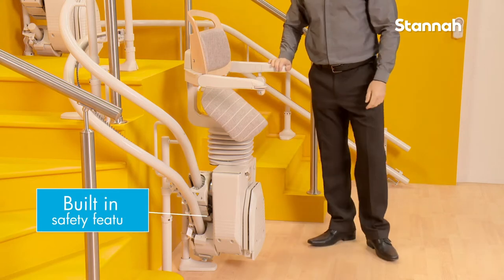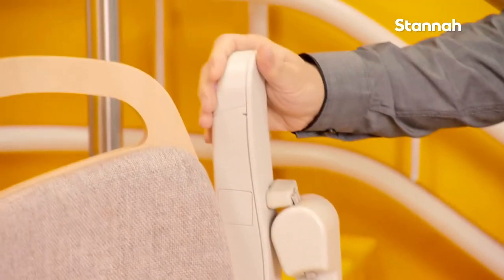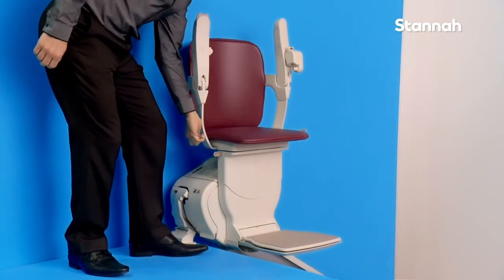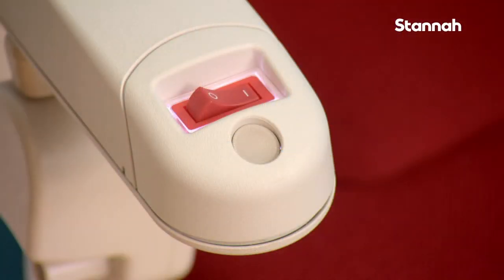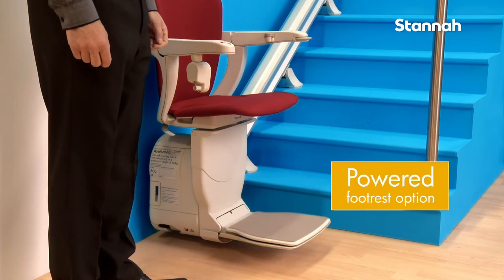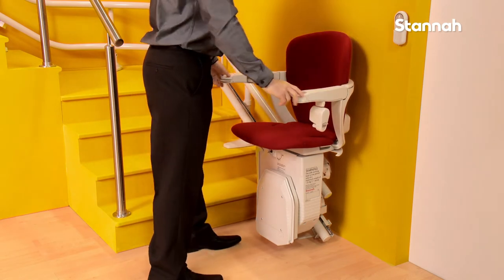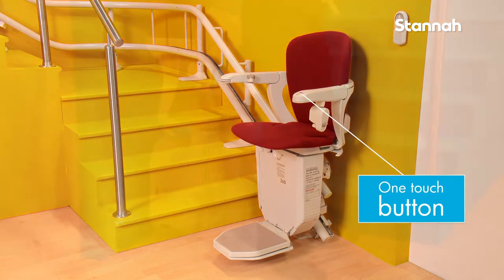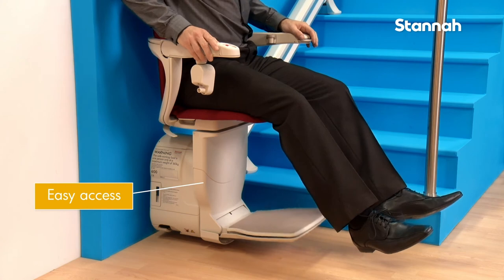Folding Stair Chair Lift: best option for narrow stairs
The footrest folds up easily with the seat, so there is no need to bend down to fold your chair away at the top of the stairs. Our powered footrest is an optional extra and is fitted at the end of the chair arm, where you can easily reach it. Just one touch of the button is all it takes to fold or unfold the footrest independently of the seat and arms. Sometimes it’s easier to get in and out of the stairlift with the footrest folded out of the way.